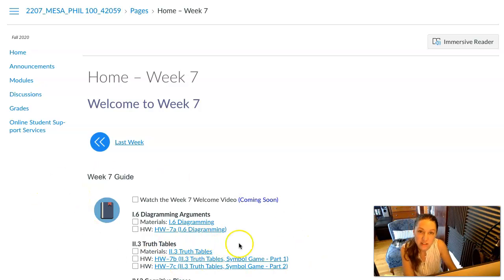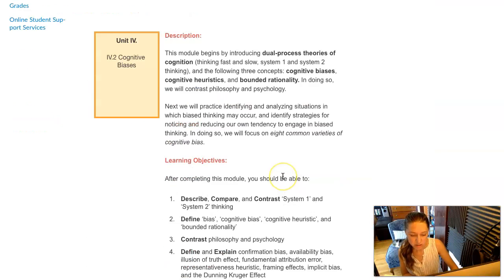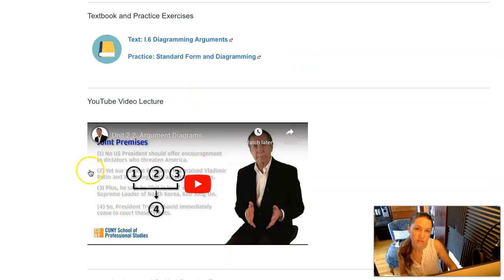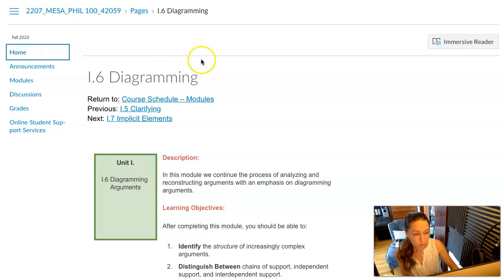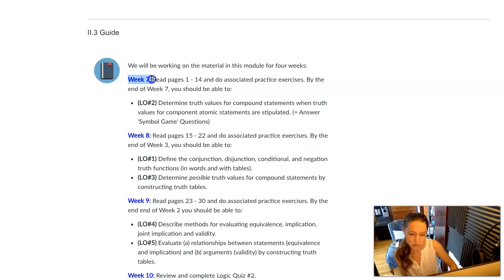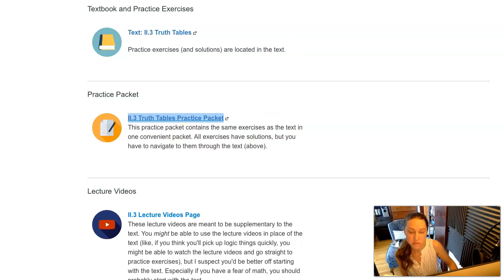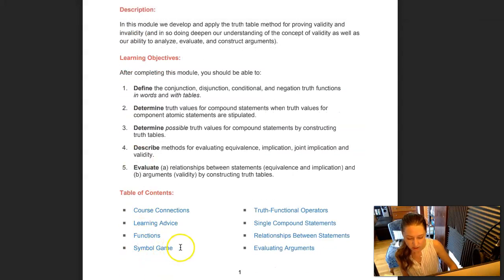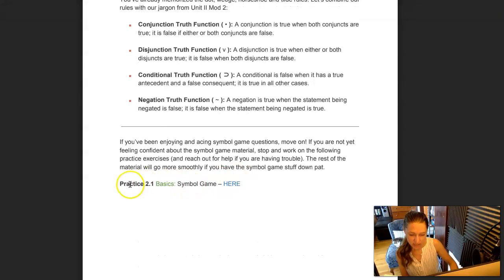F20 Phil 100 Welcome to Week 7